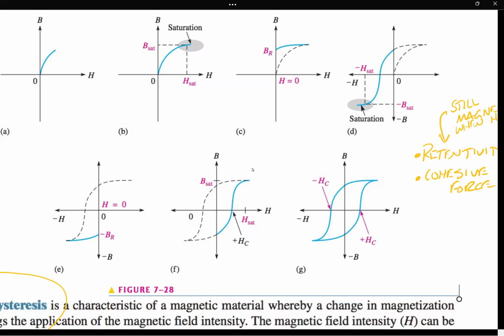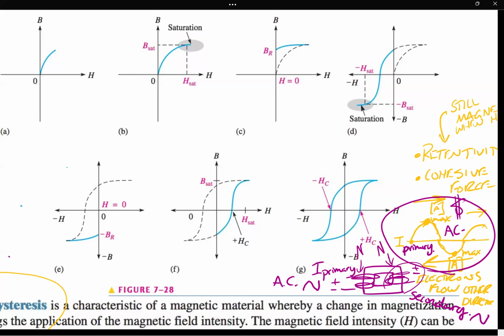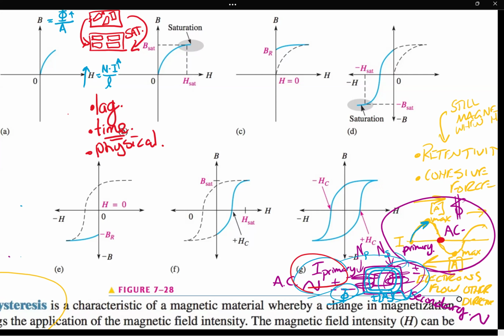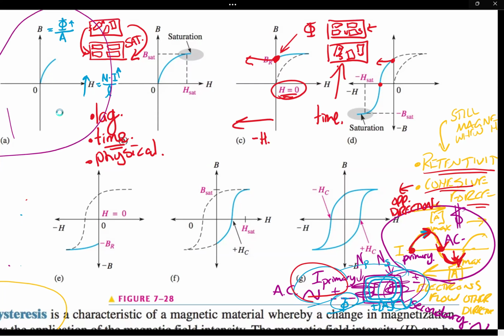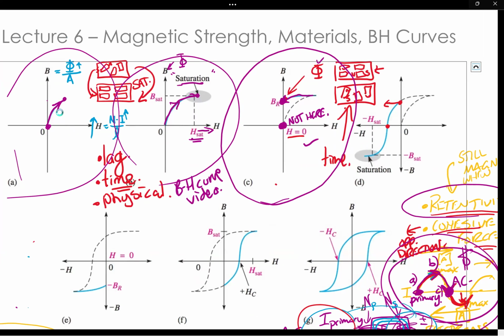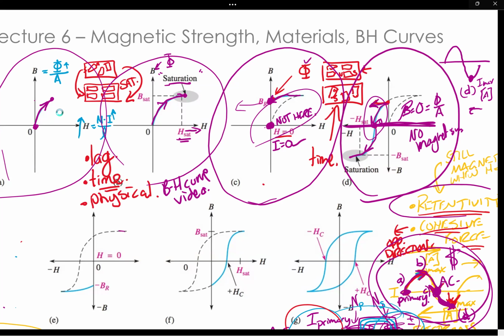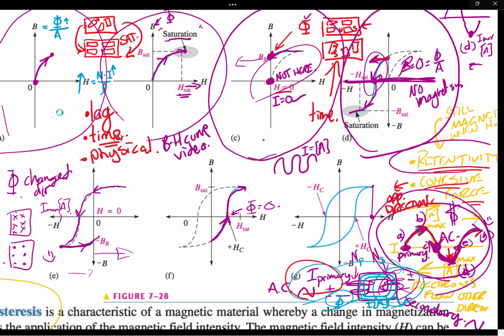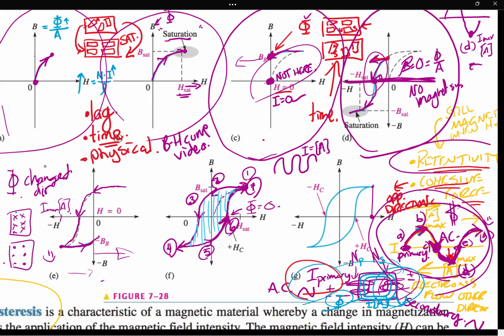Hysteresis Retentivity Residual Magnetism and Coersive Force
Hysteresis in a magnetic circuit describes the fact that magnetization of a material lags behind the applied magnetic field. When a magnetic material, such as iron, is subjected to a changing magnetic field (like in an alternating current circuit), its magnetization doesn't instantly align with the field. Instead, it follows a specific path during the magnetization process.

The hysteresis loop represents this behavior graphically. It shows how the magnetic flux density (B) of the material changes with respect to the magnetic field strength (H). As the magnetic field increases from zero, the material magnetizes, reaching a saturation point where further increases in the field don't significantly increase the magnetization.

When the magnetic field decreases back to zero, the material retains some magnetization, known as residual magnetism or remanence. To demagnetize the material completely, the magnetic field must reverse direction and reach a certain negative strength, called coercivity. The hysteresis loop's shape depends on the material's properties and is crucial in understanding magnetic behavior in devices like transformers, motors, and magnetic storage media.

This video applies to electric machinery such as motors, generators and transformers.  It's useful to the engineering student studying magnetism, mechanical or electrical engineering, or the electrical apprentice looking to understand why electric machinery behaves the way it does.